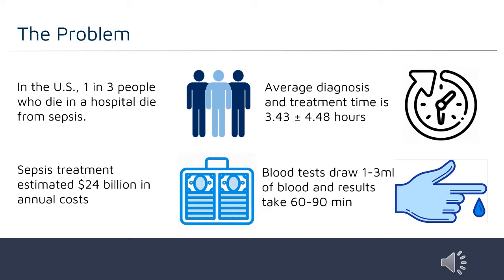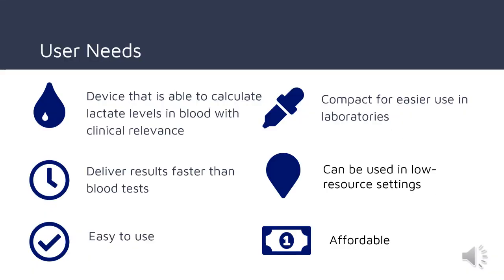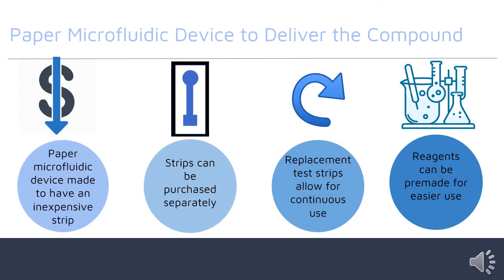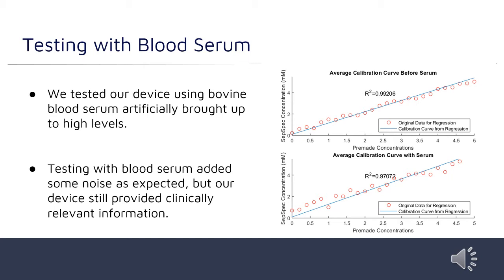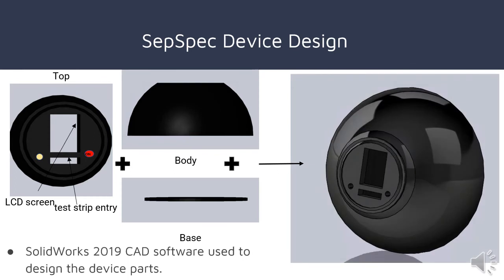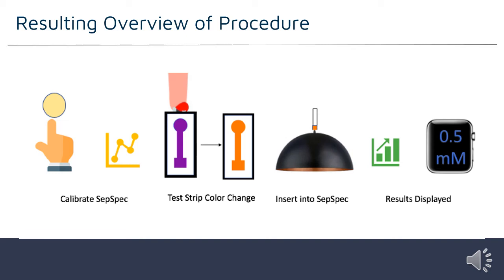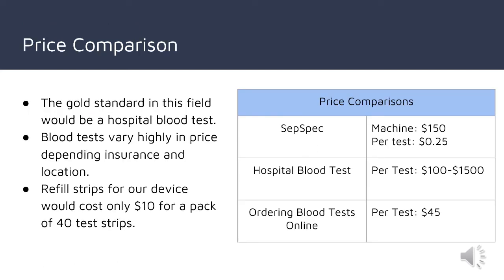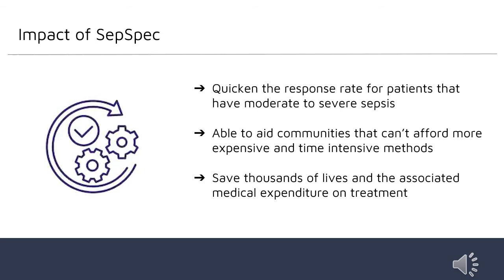Senior Design 2020 - SepSpec - Low-cost diagnostic for Sepsis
SepSpec uses colorimetric and spectrophotometric methods using a wax-based paper microfluidic device for low-cost Sepsis detection. This project was created by Fabio Alvarado, Alina Rashid, and Jorge Reyes-Arbujas.